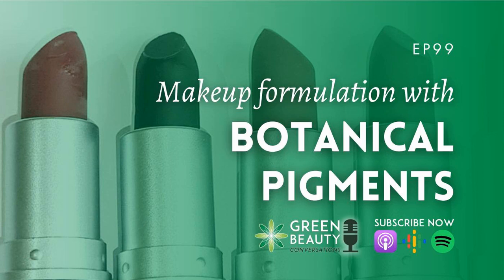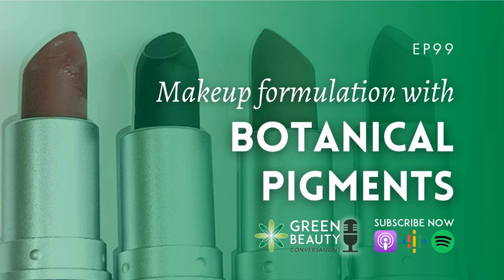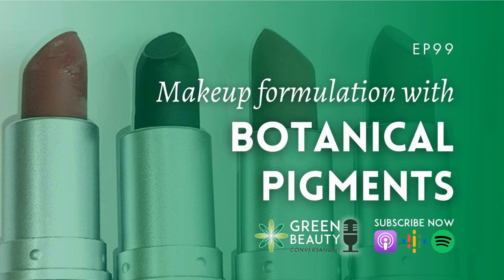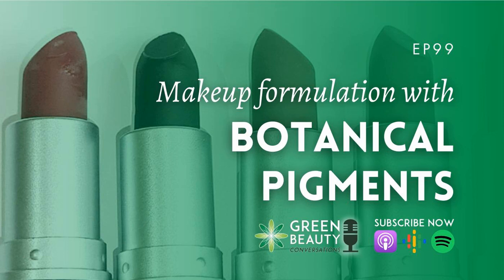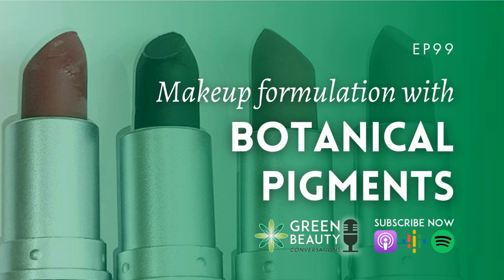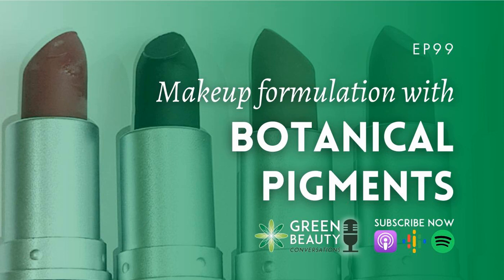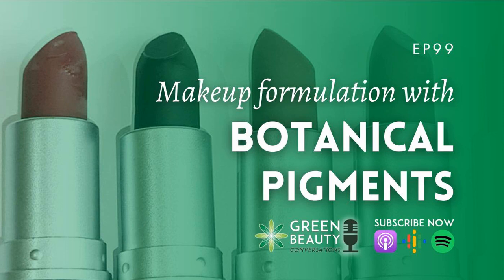EP99. Makeup formulation with botanical pigments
With beauty trends predicting a big return to colour cosmetics post pandemic and spiralling demand for plant-based skincare, 2022 looks set to be the year of growth for botanical makeup.

And right on cue at Formula Botanica, we are launching our first, botanical makeup mini course as this podcast airs.

Behind the scenes, our in-house formulation team led by cosmetic chemist Rouah Al-Wakeel has experimented with botanical pigments for years and has now perfected a range of luscious lipsticks coloured only with plant pigments.

To celebrate this breakthrough, we are running a Mini Lab on Natural Lipstick Formulation in our exclusive, members-only site The Lab at Formula Botanica.

In this episode, Rouah joins podcast host Formula Botanica CEO Lorraine Dallmeier to talk us through the facts, fun and challenges of formulating with plant pigments.

They may take time to get to know, but botanical pigments can open up a whole new market for formulators keen to get ahead and get an edge in the natural makeup niche.

Listen in to find out why Rouah's favourite lipstick colour is now red radish.